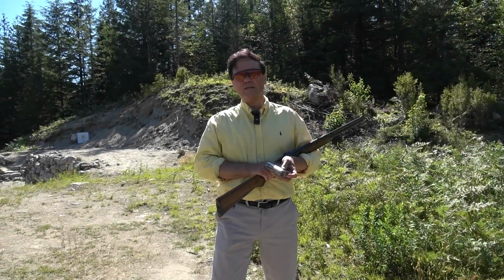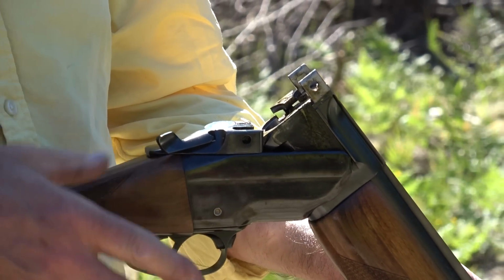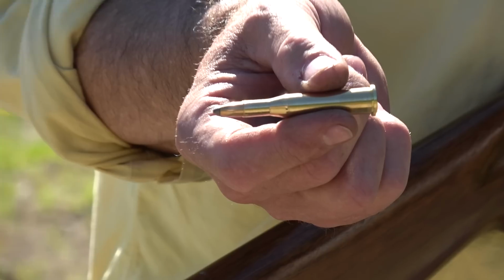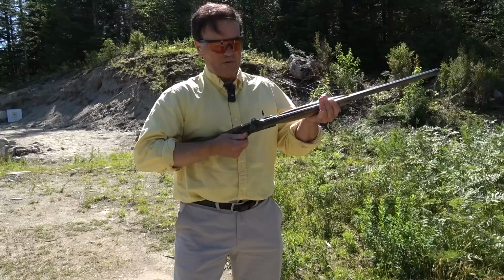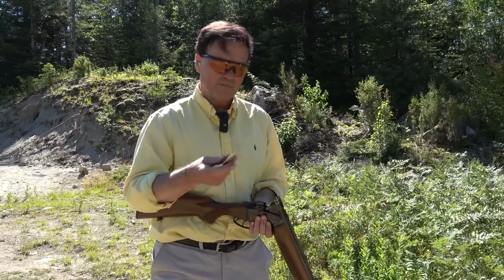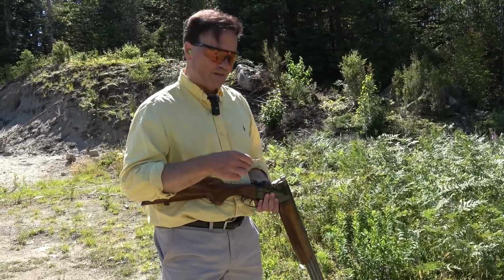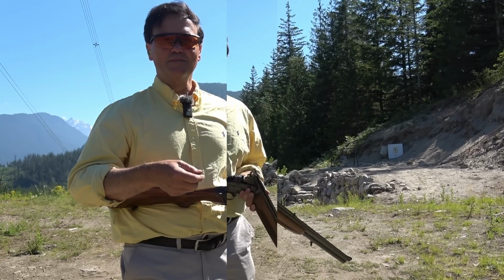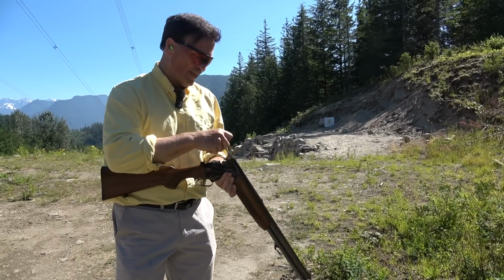BRNO ZH205 Combo Gun: Fantastic VALUE!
I picked up this used BRNO Model ZH205 Combination Gun - part of the exodus of firearms from Europe.  BRNO Combo Guns are undervalued and offer incredible value and utility; in addition to accuracy, unique function and elegance. This BRNO Model ZH205 is in .22 Savage Hi-Power and 12 gauge. Come see how it performs in the mountains.

A SPECIAL THANKS to all my PATRONS for your ongoing support!
A SHOUT OUT to the following Freedom Tier Level Supporters: Michael S., Nate P., Gerald M., jimmysixguns, Robert P., David, Sisu, Damian D., John B., Enrico N., Frikkie B., and Mats J.

"Super Thanks" are now available on the channel! If you want your comment to stand out and make sure USOG reads/answers it, just send a Super Thanks. Super thanks are also another great way of supporting the channel :-)